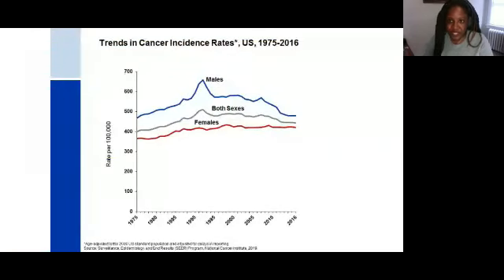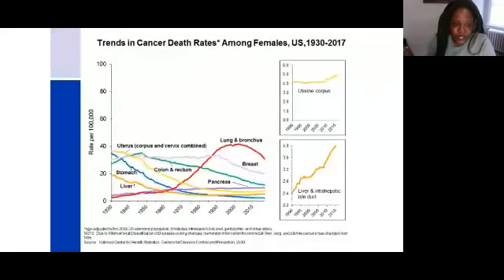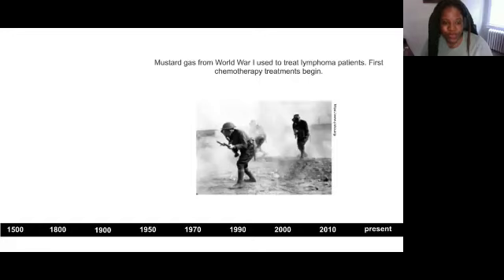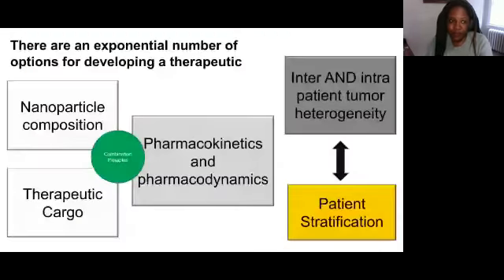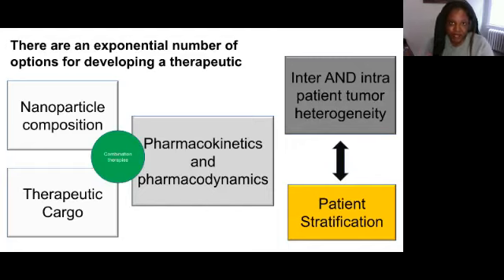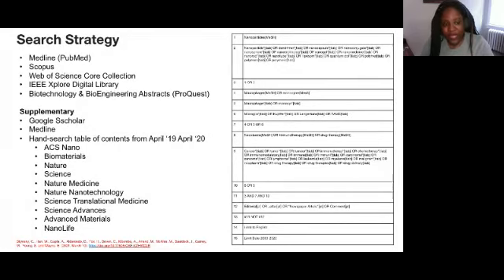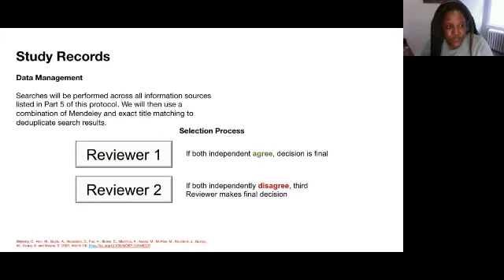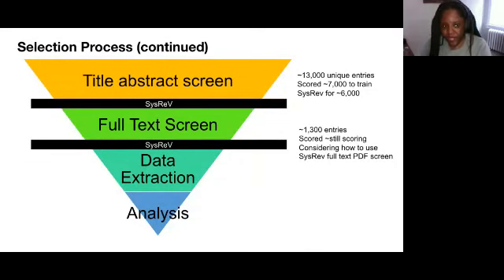Nanoparticle-based Immunotherapy & Macrophage Activation- Dr. Elizabeth Wayne- User Webinar 05/28/21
Dr. Wayne presented the Scoping Review: Nanoparticle-based Immunotherapy & Macrophage Activation. The recent recognition of cancer as an immunological disease has led to new opportunities in immunotherapy development. This scoping review will utilize data from studies implementing nanomedicine for cancer treatment and diagnosis and determine how these formulations modulate tumor-associated macrophage polarization, thereby assessing the field of cancer therapeutics to understand the effectiveness of nano-therapeutics in an immunological context.  Preprint

Elizabeth Wayne is a TED Fellow and Assistant Professor at Carnegie Mellon University in Chemical Engineering and Biomedical Engineering. Dr.Wayne received her bachelor’s degree in Physics from the University of Pennsylvania where she was a Ronald E. McNair Scholar and Moelis Access Science Scholar. Dr. Wayne continued her education at Cornell University, where her research on the role of immune cells in cancer progression and their potential as drug delivery carriers was supported by funding from the National Cancer Institute Physical Sciences in Oncology Network and the Howard Hughes Medical Institute. In 2016, Dr. Wayne earned her PhD in biomedical engineering where her work in immune cell  mediated drug delivery resulted in several publications and a technology patent. Afterwards, she completed a National Cancer Institute Cancer Nanotechnology Training Program Postdoctoral Fellow in the Eshelman School of Pharmacy at UNC-Chapel Hill. Dr. Wayne’s current research is at the interface of macrophage biology and biomaterials where her lab develops strategies to enhance therapeutics delivery and diagnostics tools.

Dr. Wayne is a strong advocate for women in science and entrepreneurship. She has been a chief organizer in the Conference for Undergraduate Women in Physics (CUWIP) at Cornell as well as a panelist and workshop leader at CUWiPs held at Yale and Harvard. She has received awards for her advocacy including the Constance and Alice Cook Award. In 2017, Dr. Wayne was featured in the Super Cool Scientists: A Women in Science Coloring Book. She is also the co-host of the show PhDivas, a podcast that tells the stories of women in leadership and higher education. Dr. Wayne has been featured in various publications including PBS News Hour, Nature Careers, Nature Medicine, Bust Magazine, The Atlantic, and the LA Times.